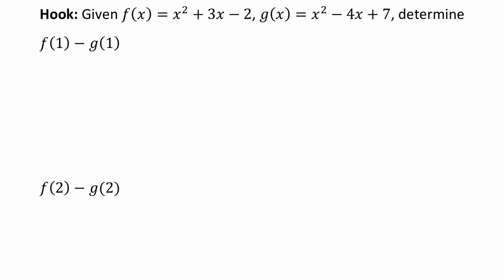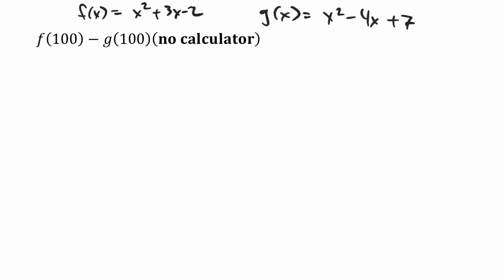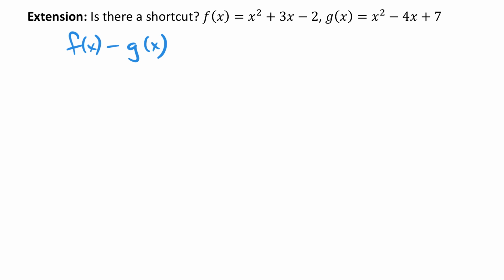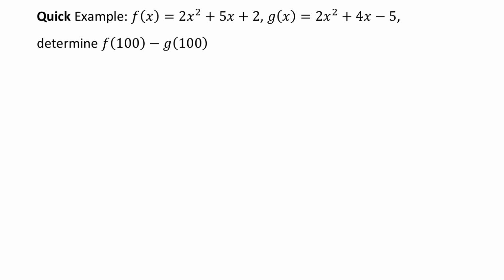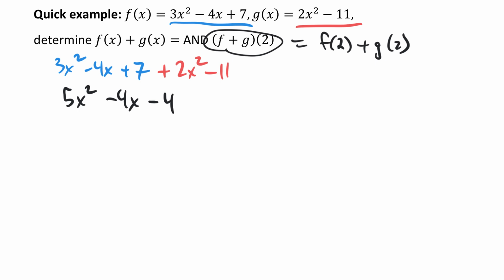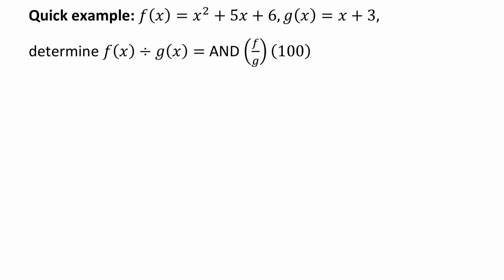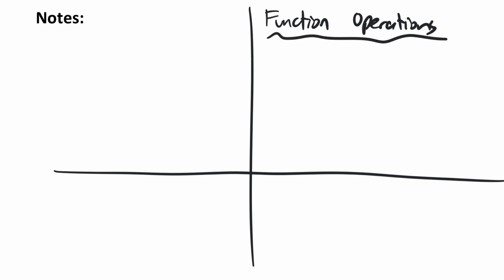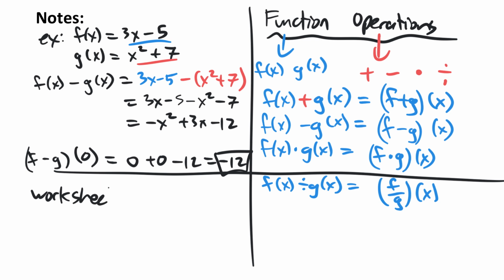Unit 2 lesson 2